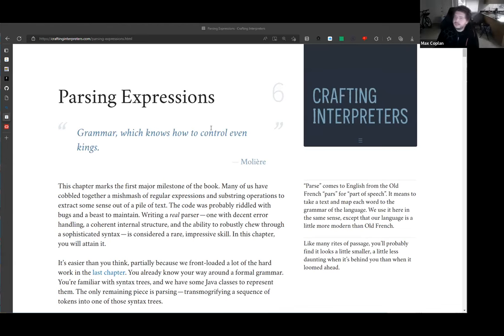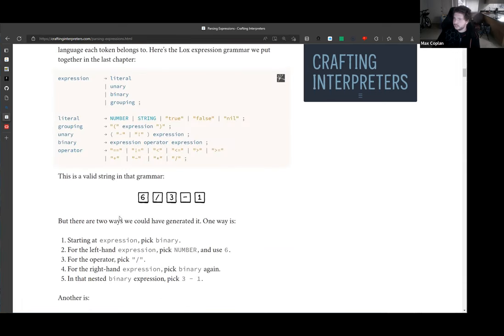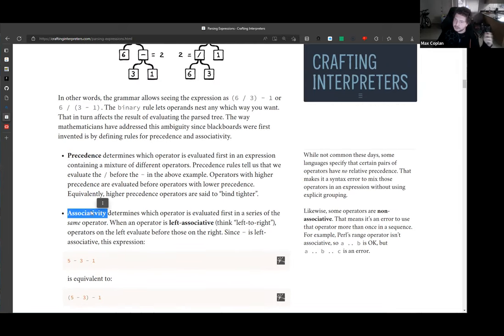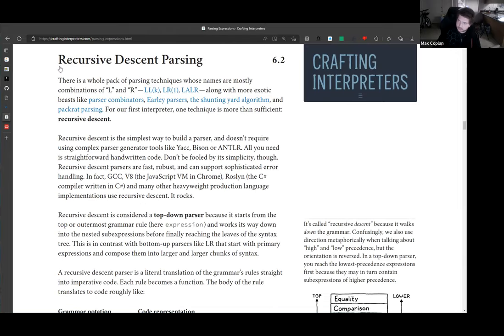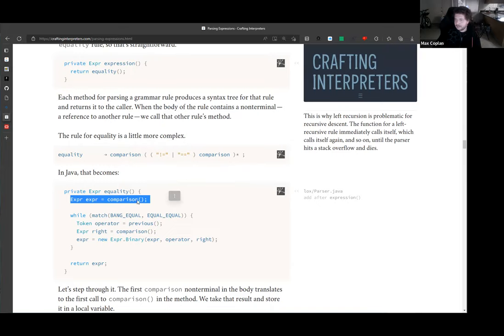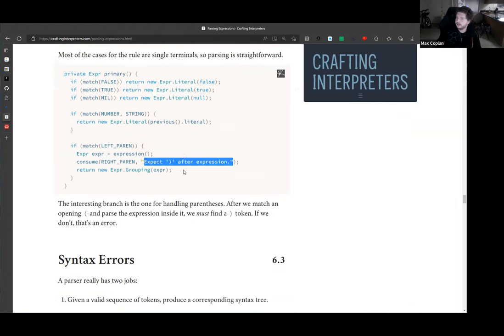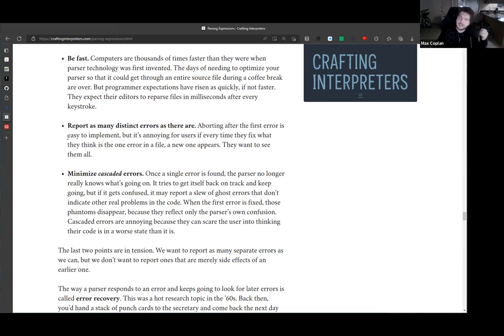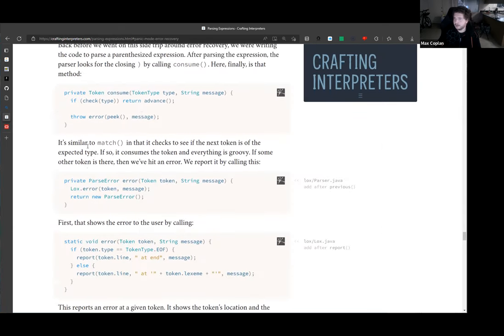Programming Languages Virtual Meetup: "Crafting Interpreters" Chapter 6 [2022-01-10]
Recording of the 4th meeting of reading "Crafting Interpreters" book.